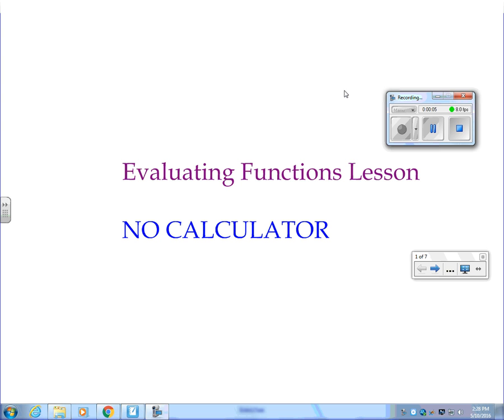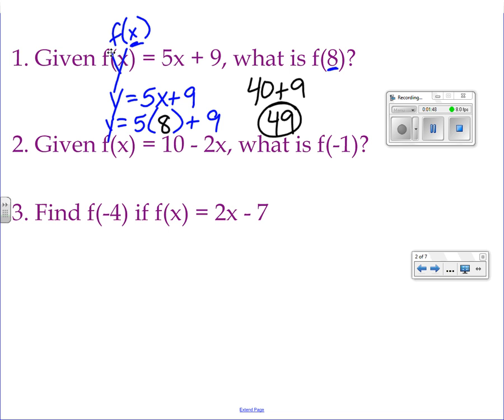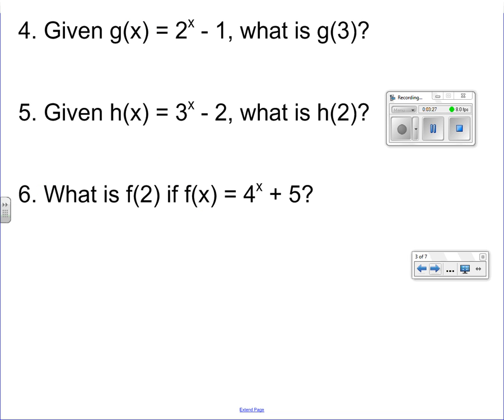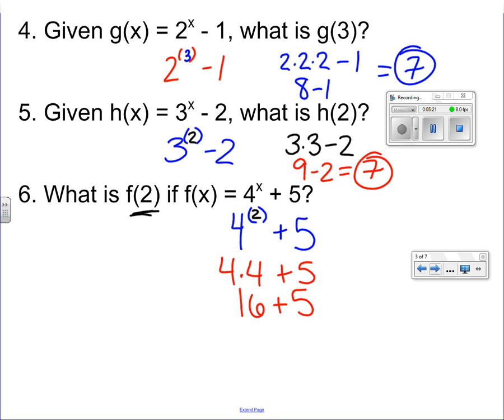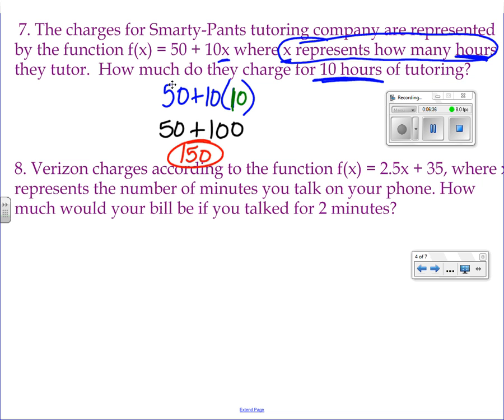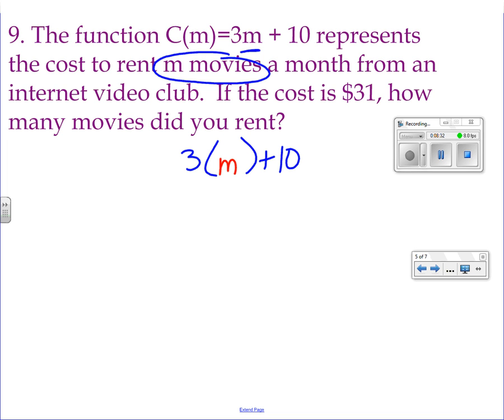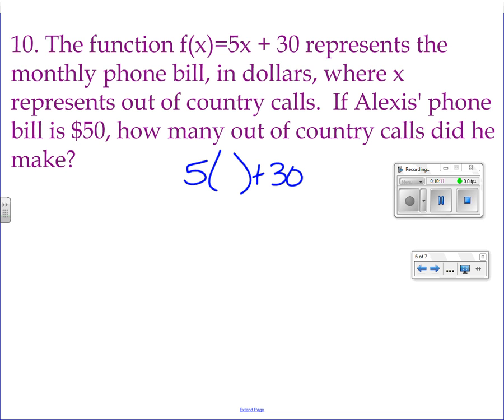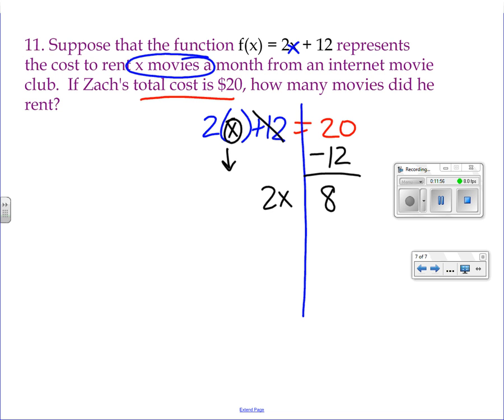Basic Evaluating Functions Lesson